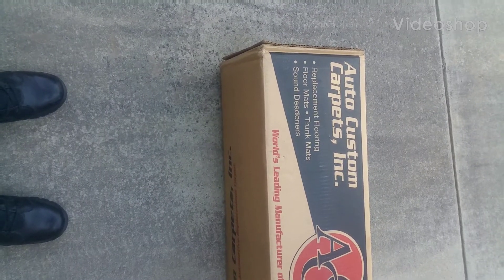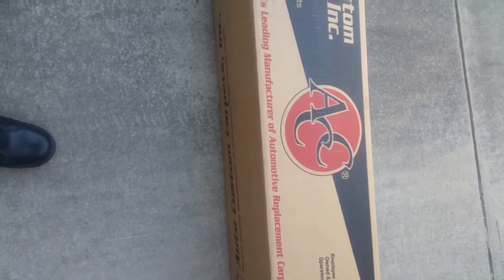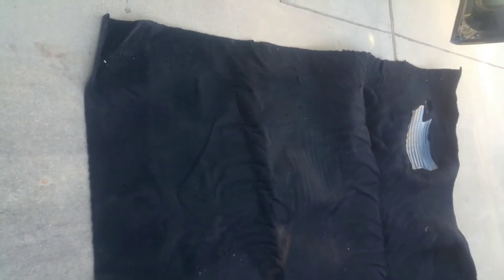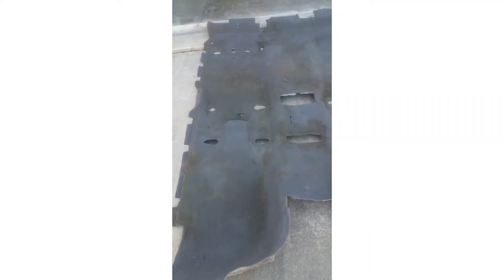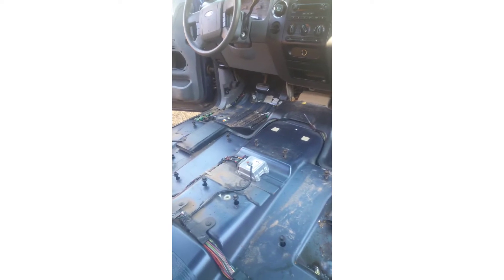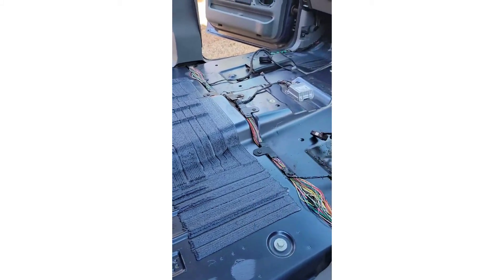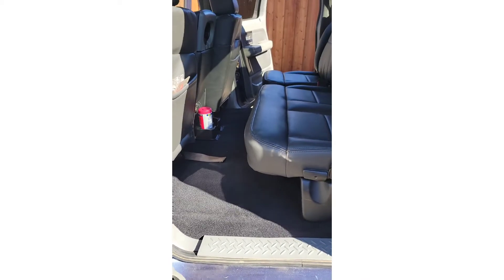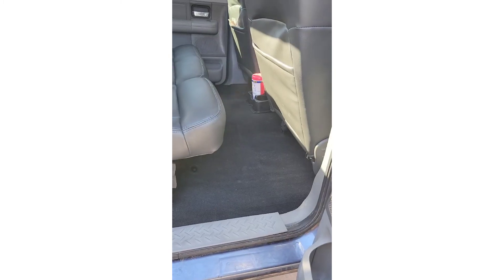2005 F-150 Replacement Carpet